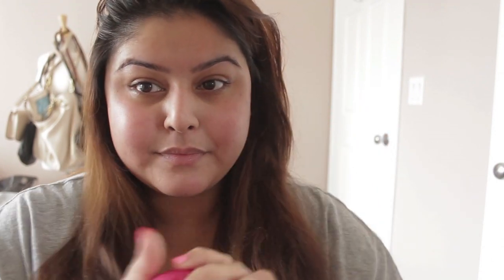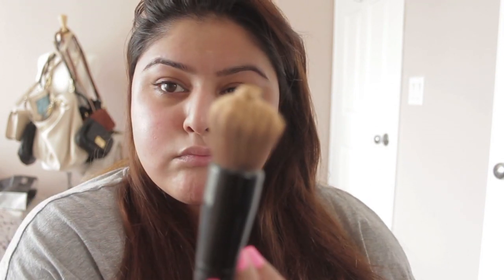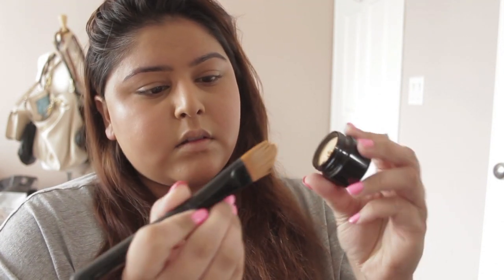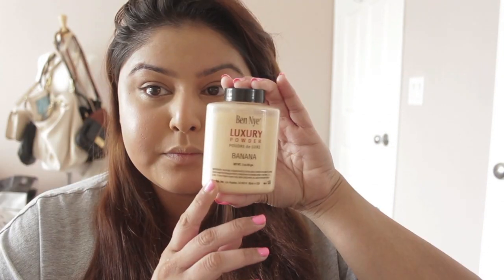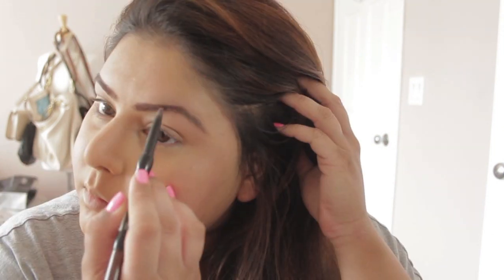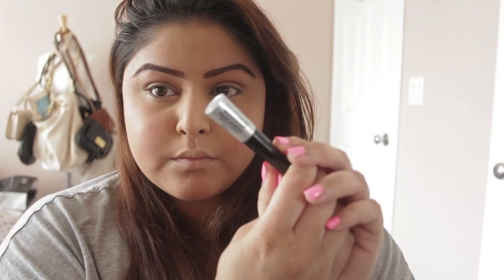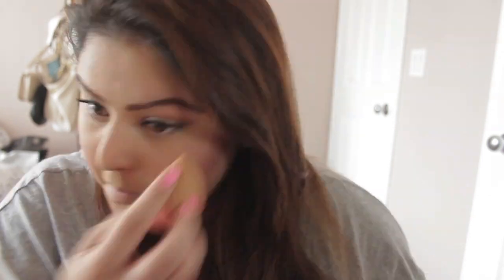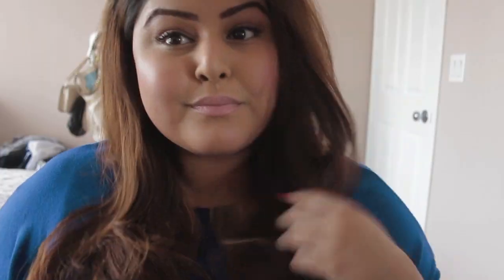My Everyday Look!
Hi dolls!

Thanks for stopping by. See below for the list of products. xo!

List of Products:

Monistat Chafing Gel (Primer)
Mac Studio Sculpt SPF 15 Foundation  (NC42)
Kevin Aucoin Skin Enhancer (04)
Mac  Powder Blush (Blunt)
Maybelline Liquid Eyeliner
Mac Zoom Lash
Ben Nye Banana Powder
Mac Lipstick (Creemsheen Creme Cup)
NYX Eyebrow Pencil (EP04)
Nars Translucent Crystal Powder
Mac Prep and Prime
Beauty Blender
NYX blush (Color number wiped out from the back)